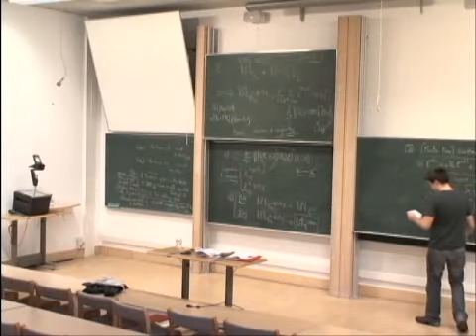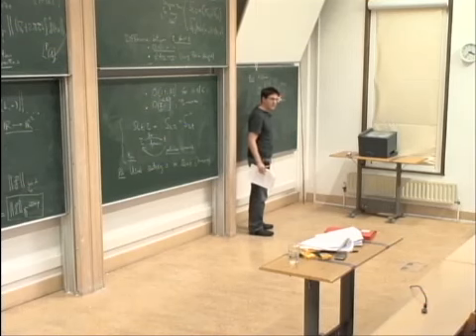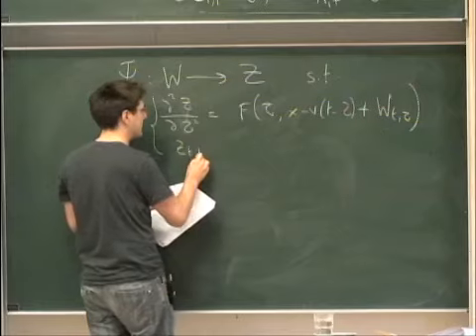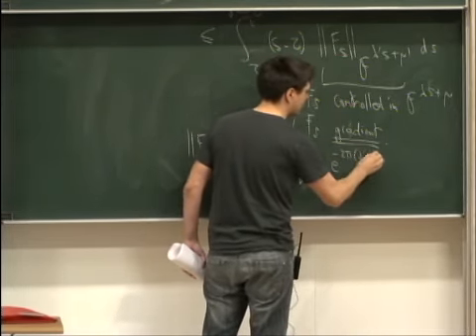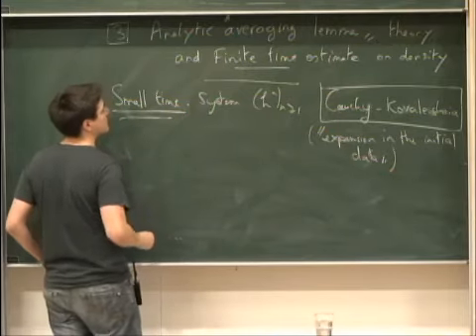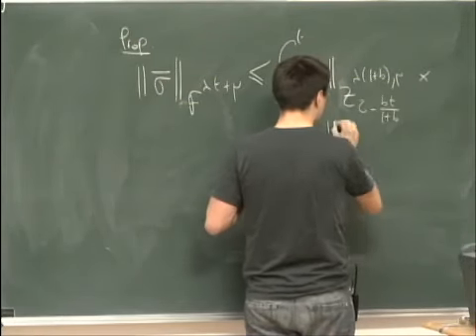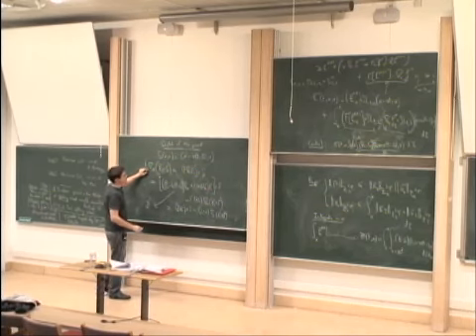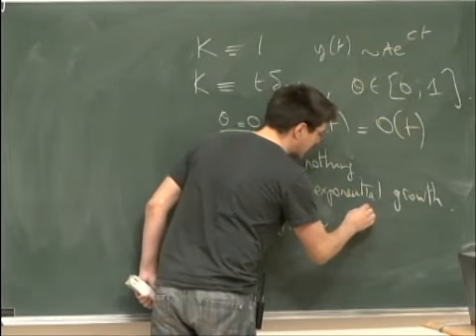Prof. Clément Mouhot | Series of lectures on Landau damping X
Title: Series of lectures on Landau damping X
Speaker: Professor Clément Mouhot (University of Cambridge)
Date: 1st Nov 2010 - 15:15 to 16:00

🗓️ Event: (KIT) Partial differential equations in kinetic theories